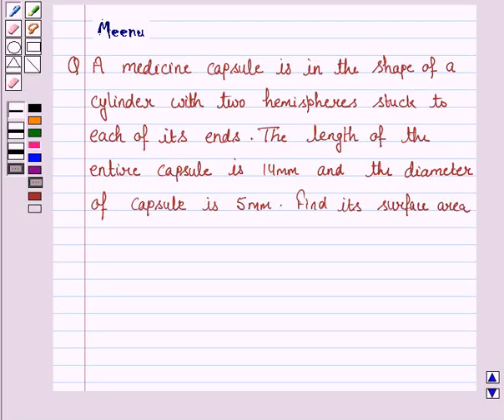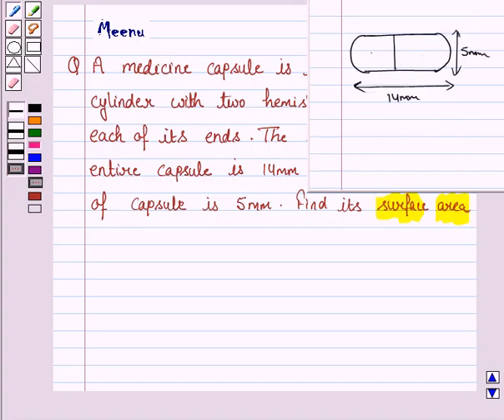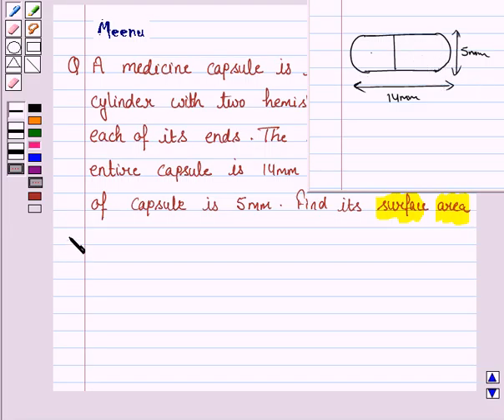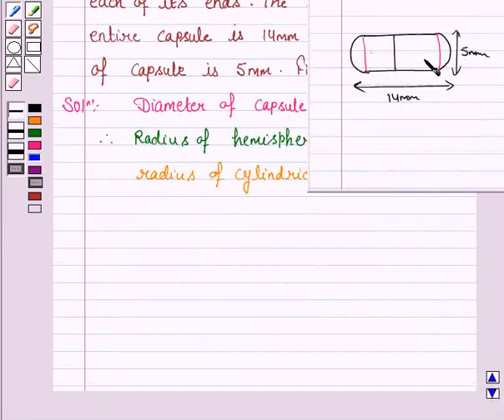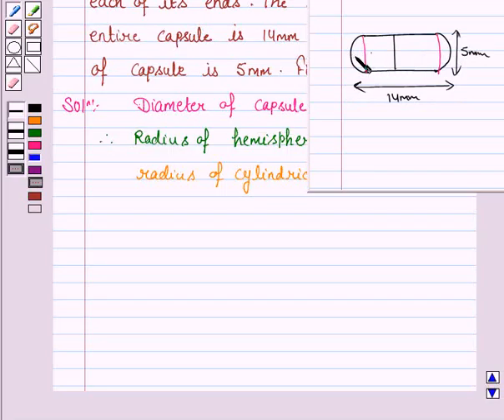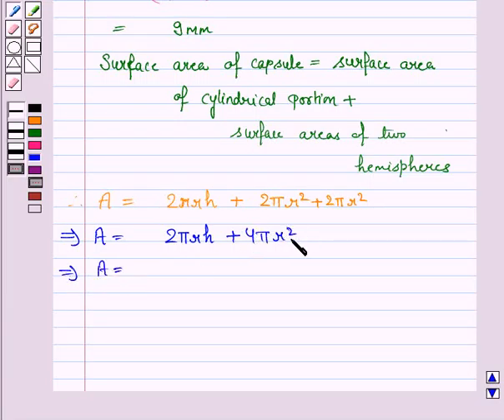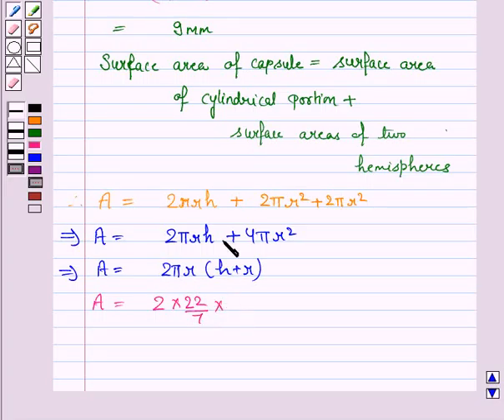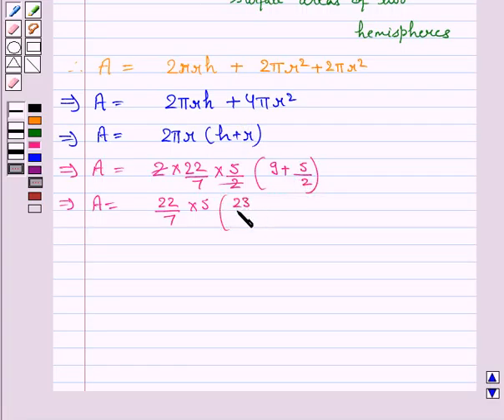Maths X NCERT 2007 13 13 1 6